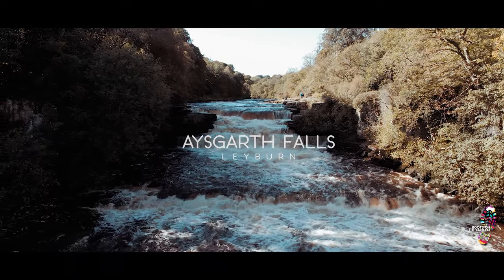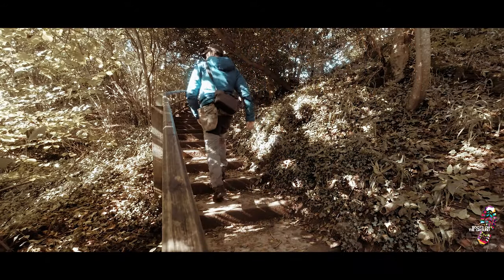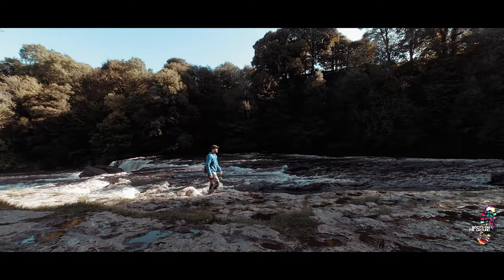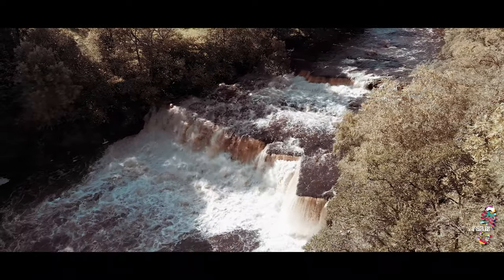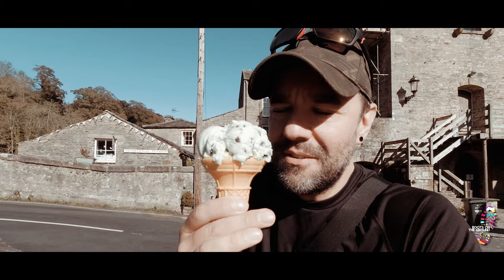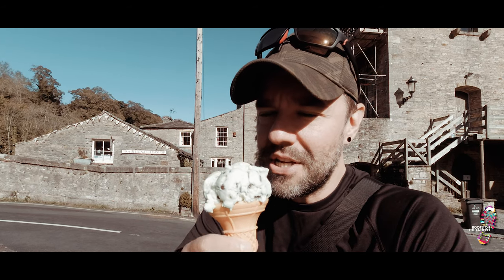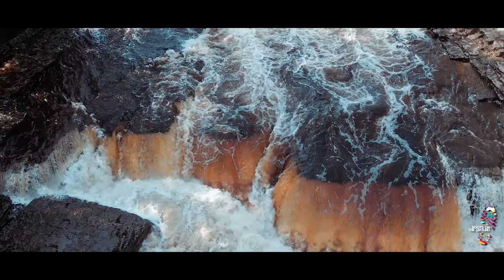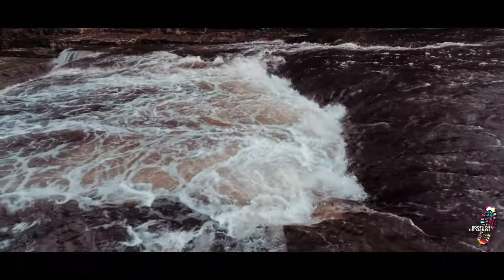Aysgarth Falls - 🌲🌲 Let me tell you about them.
In Part 1, we look at the waterfalls and get boots on the ground at Leyburn, Aysgarth Falls in the Yorkshire Dales. We have a look at 2 of them and I will tell you a little about their history.

Aysgarth Falls, Leyburn, North Yorkshire DL8 3TH (grid reference: SE 012 888)

Perfectly situated to visit the superb Aysgarth Falls waterfalls on the River Ure, the National Park Centre can also point you in the direction of other lovely walks in the area taking in the surrounding woods or heading up to the lovely villages of Carperby or Aysgarth. Next to the Centre is the Coppice Café which serves a great selection of drinks and meals largely made with locally-sourced ingredients.

There is car parking for 80 cars but the car park is not accessible for coaches. Coach parking is available at the Aysgarth Falls car park by the junction with the A684 road.

There is a regular bus service between Leyburn and Hawes which provides access to the village of Aysgarth. The National Park Centre and Falls are a 10 minute walk away.

Got a location you want me to visit?
Any suggestions on videos?